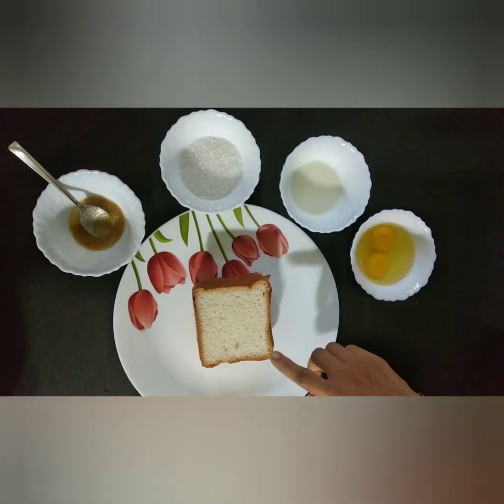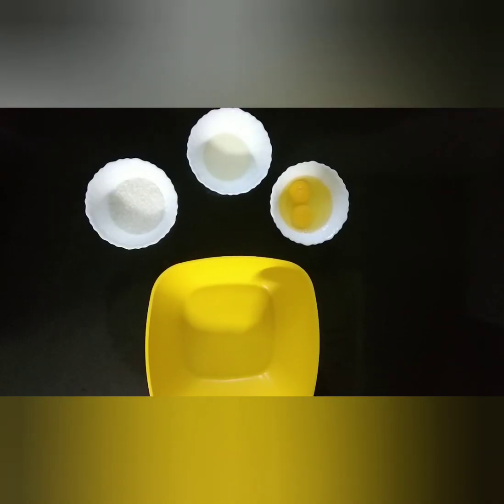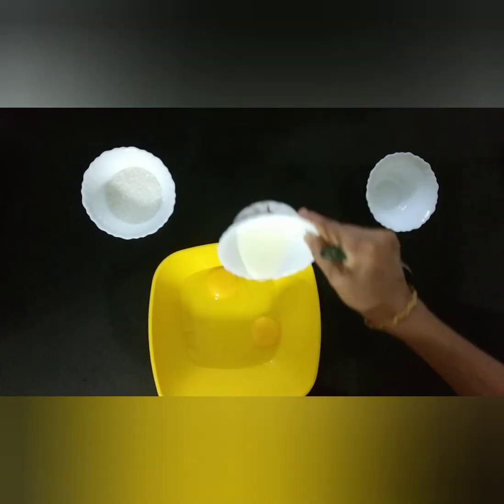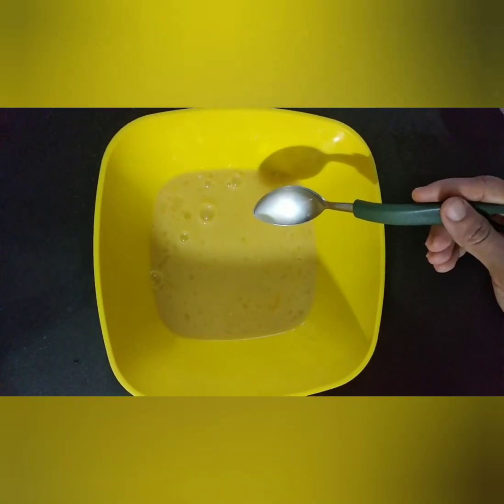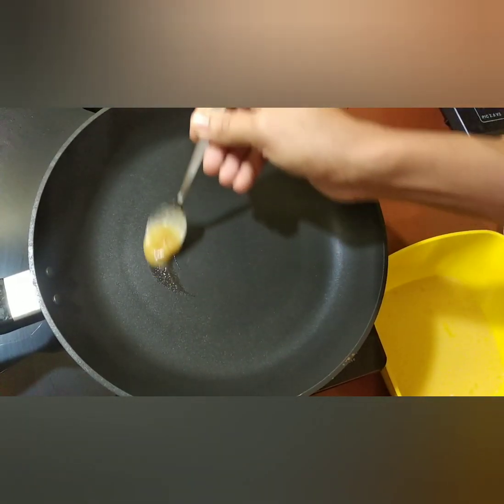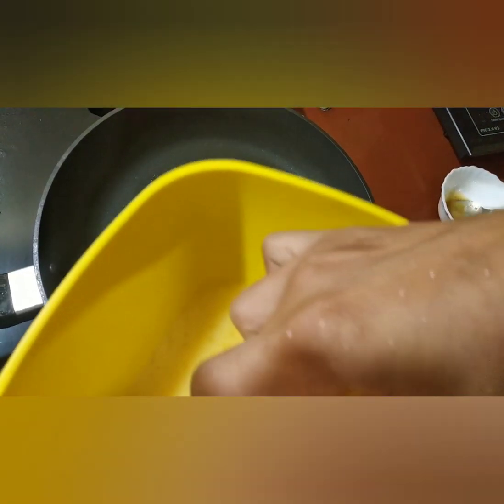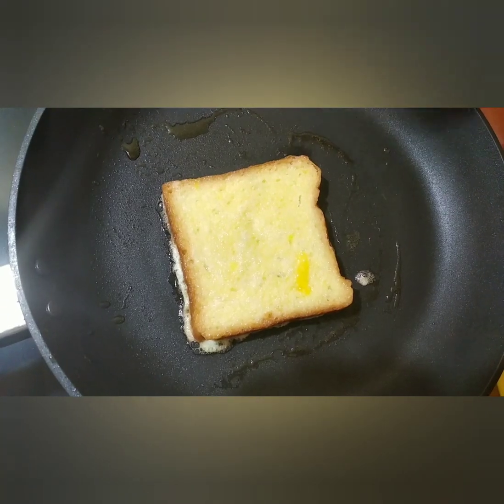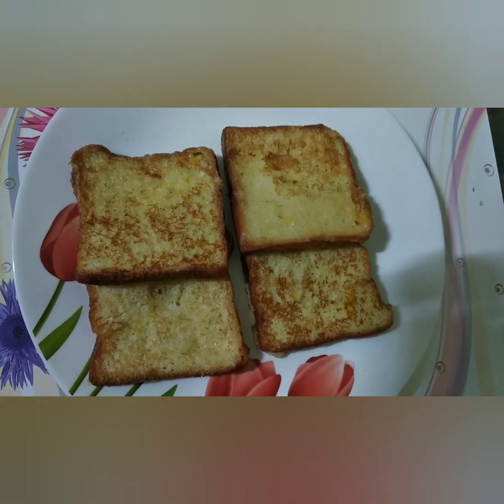ബ്രഡു൦ മുട്ടയും ഉപയോഗിച്ച് ഒരു അടിപൊളി നാലുമണി പലഹാരം//sweet egg bread toast//egg bread toast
# sweet egg bread toast